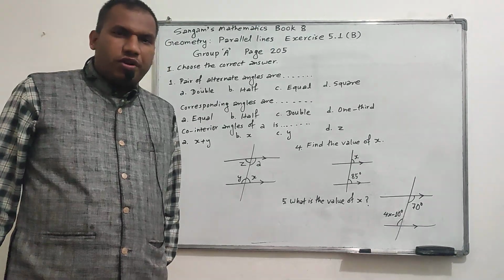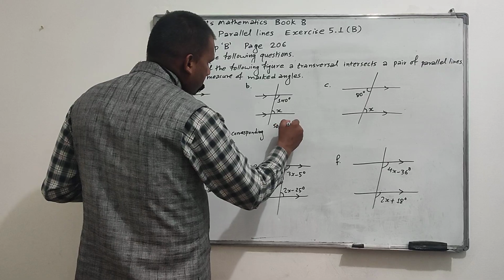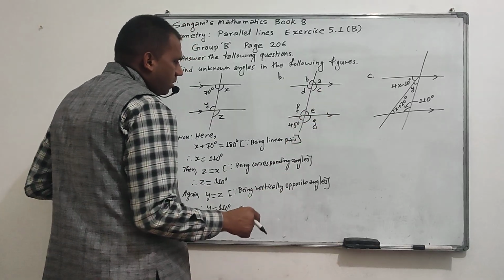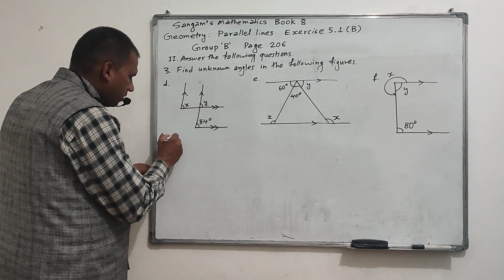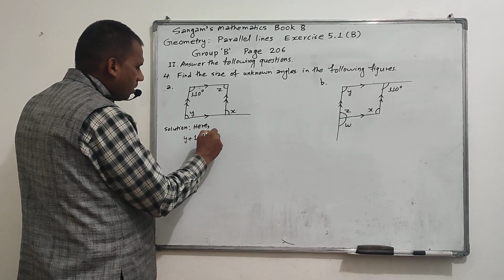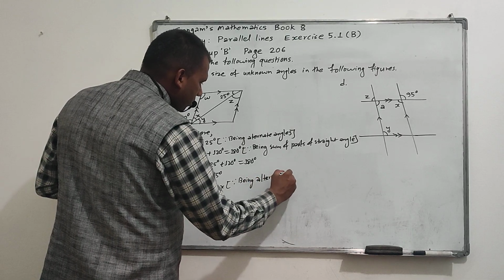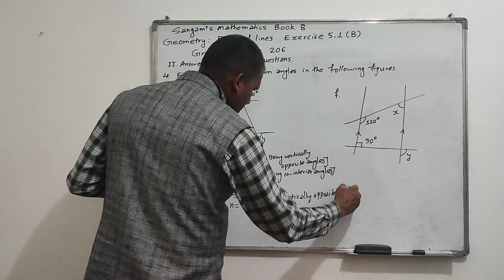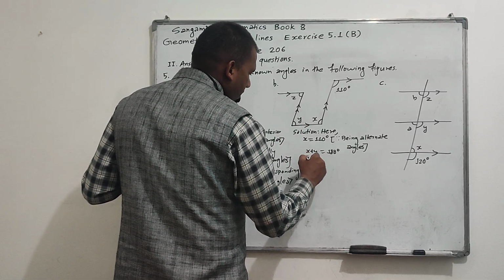BLE Sangam's Mathematics BOOK 8 Geometry Parallel Lines Exercise 5.1 (B) Q.No. 1 to 4 Page 205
BLE  Sangam's Mathematics BOOK 8 Geometry Parallel Lines Solutions of Exercise 5.1 (B) Q.No. 1 to 4  Page 205